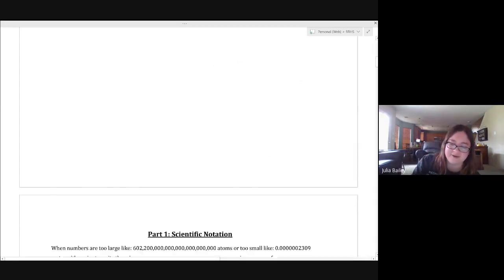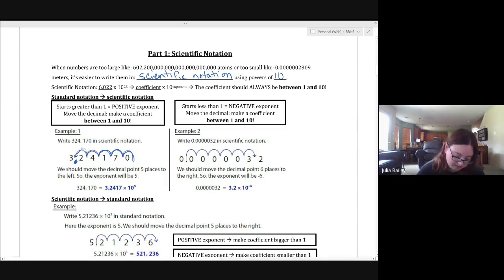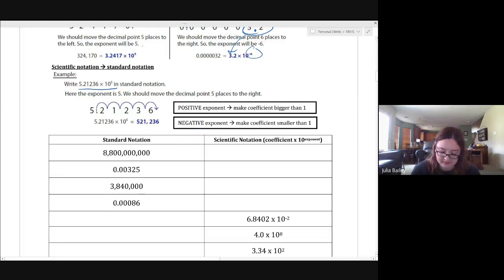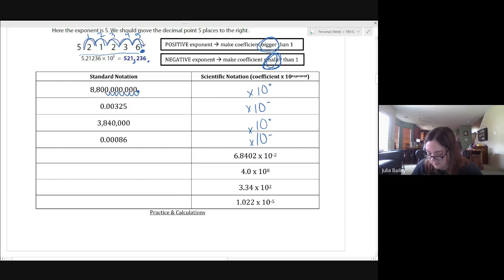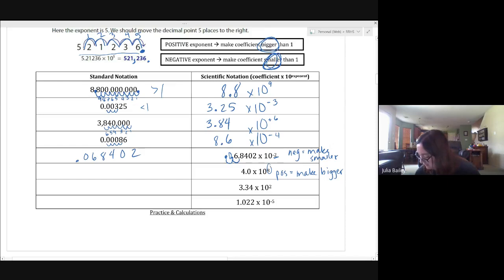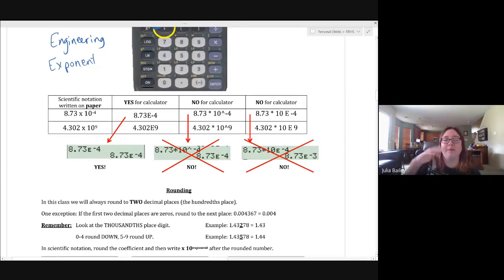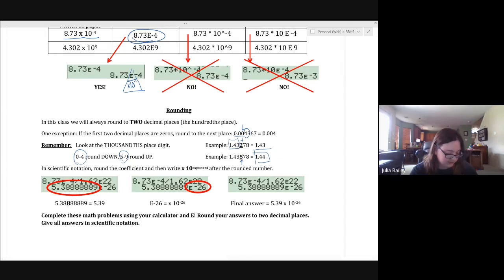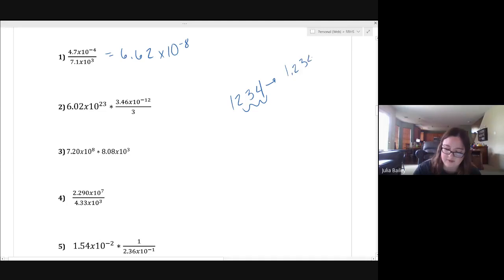Unit 3 Moles & Math: Part 1 (Scientific Notation and Calculators)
Mooooore middle school review!